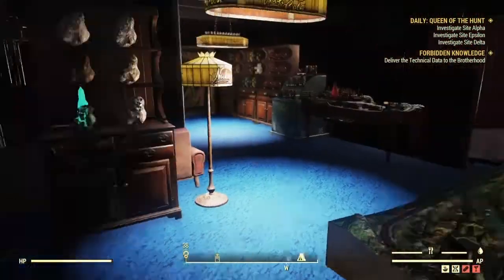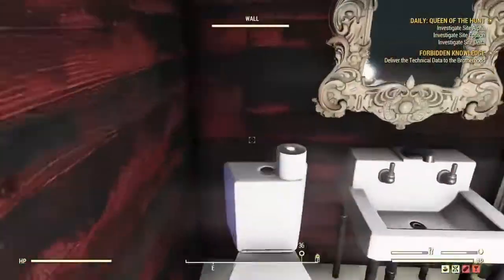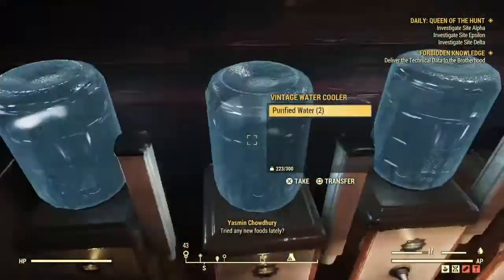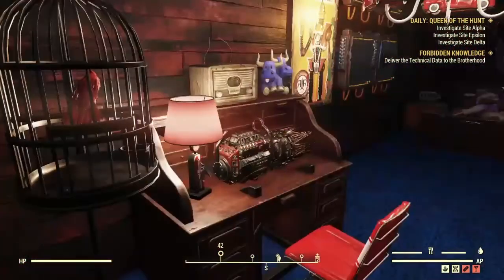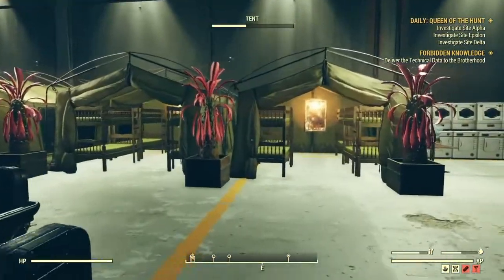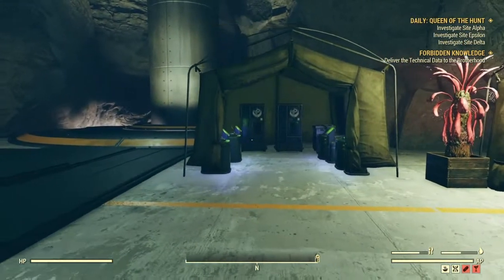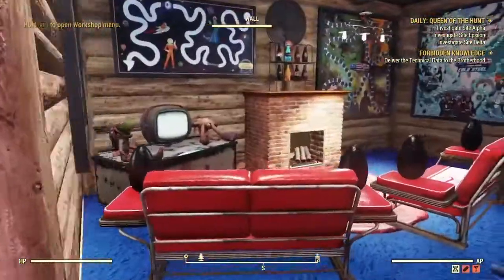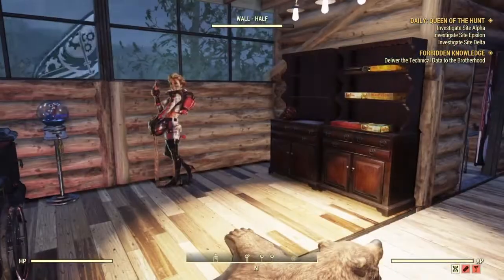Fallout 76 Show casein the camps i got